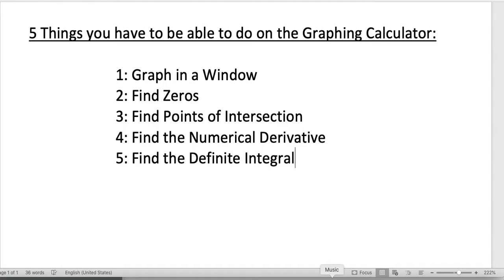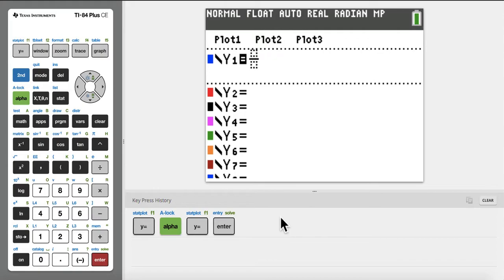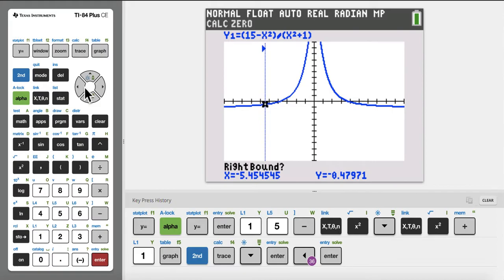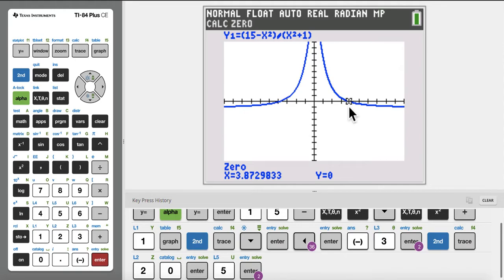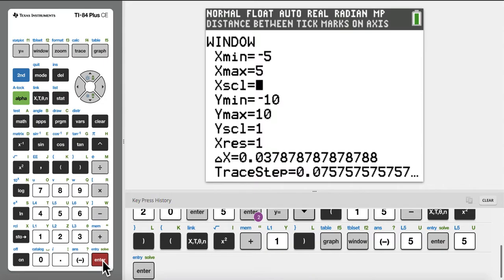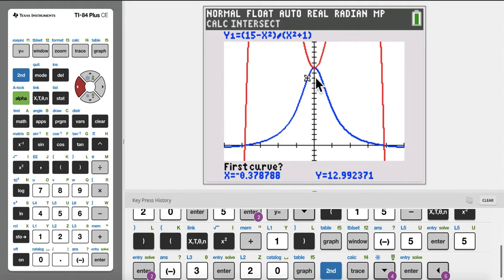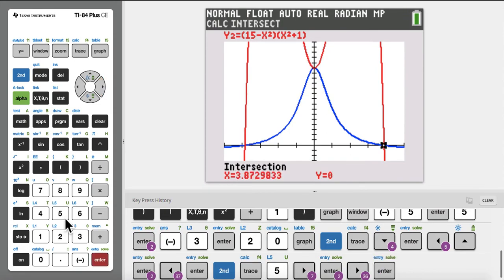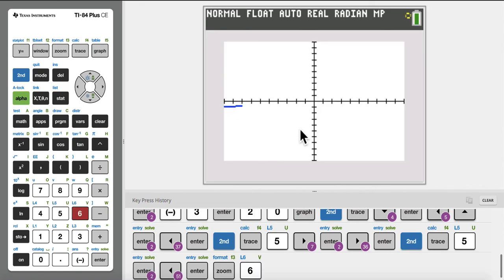Calc: Intro #1.2-Graphing Calculator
This is how you...
1: Graph in a Window
2: Find Zeros
3: Find Points of Intersection
...on the Ti-84